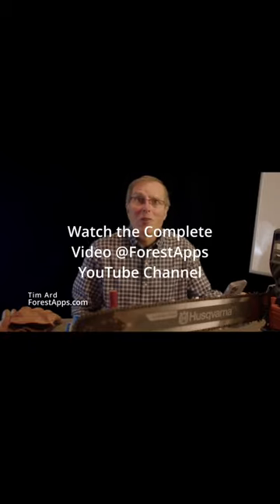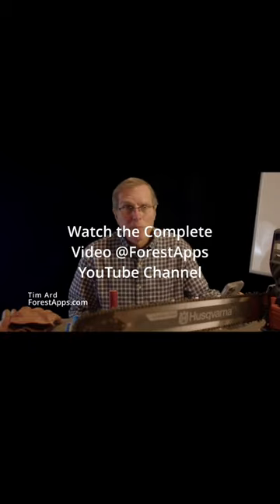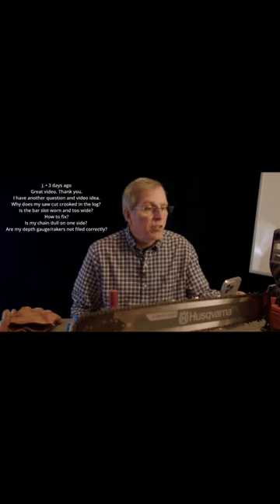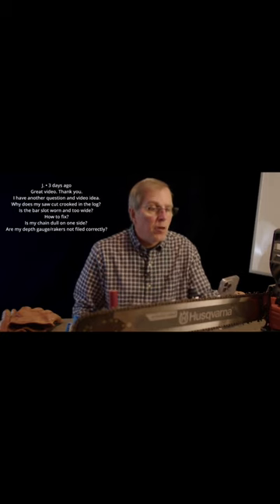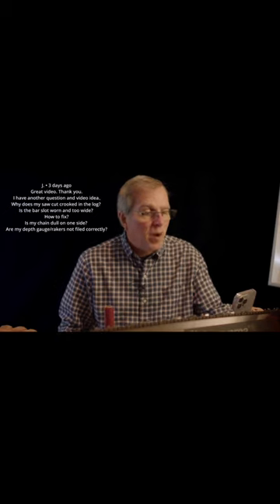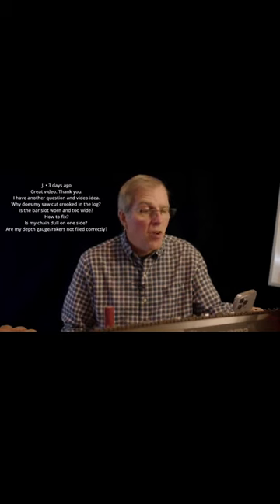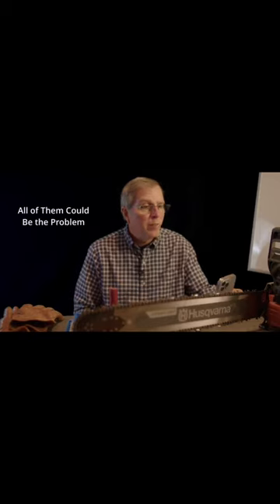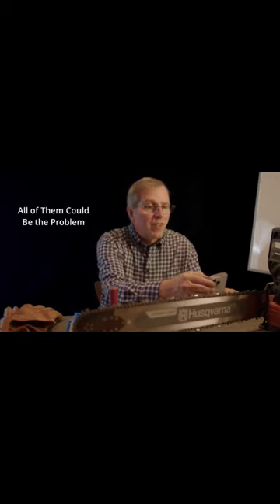Is your chain cutting straight?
Question from J. Premier Today.